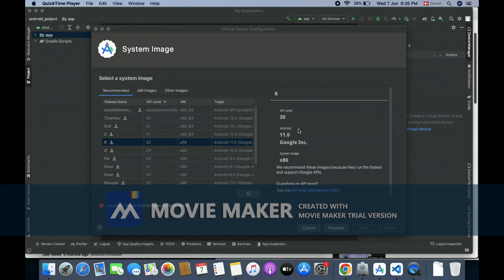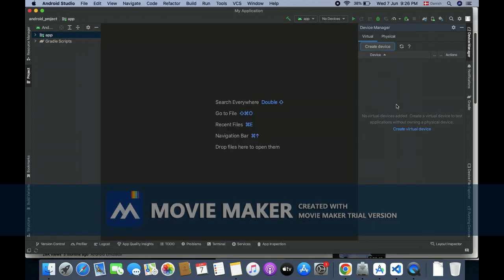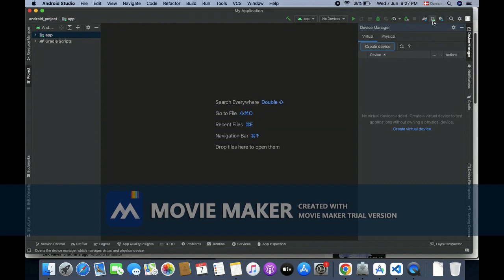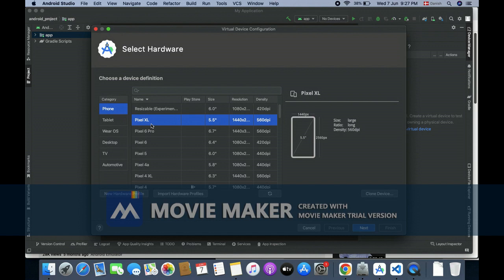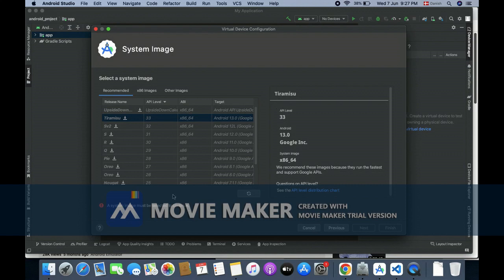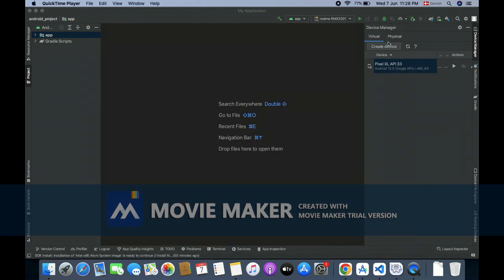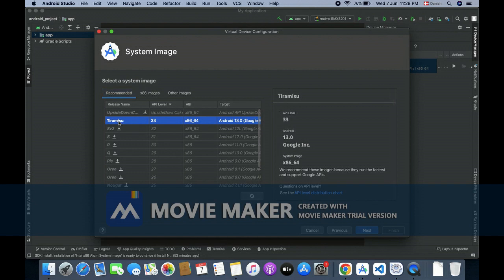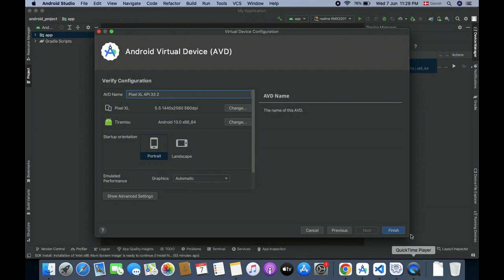A System Image Must be Selected to Continue Android Studio Problem Solved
A System Image Must be Selected to Continue “ is an android studio error, encountered when attempting to run your Android application through (AVD), sometimes this error can read as, “No System Images available. Are you connected to the internet?”.

This error tells you that, intel x86 atom system image is not available in the android SDK.